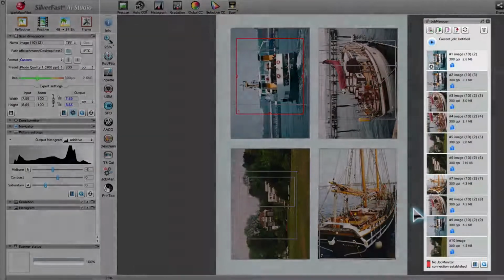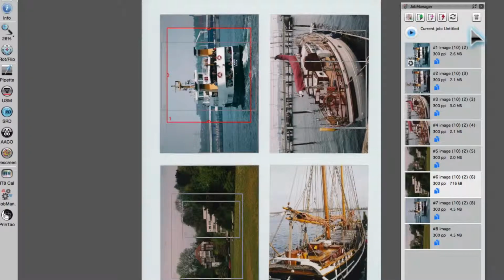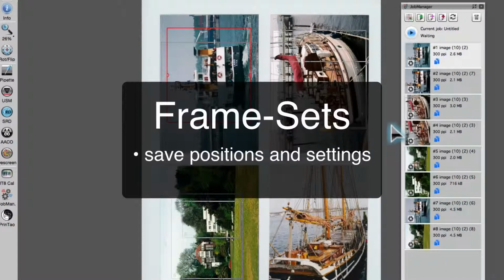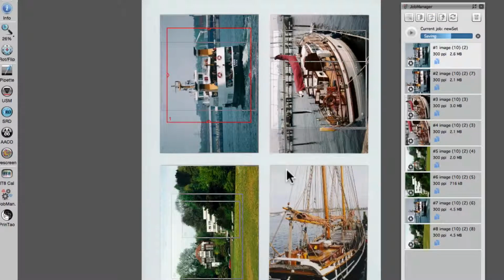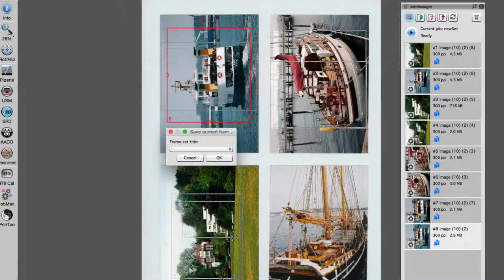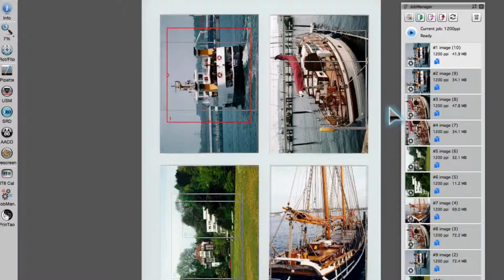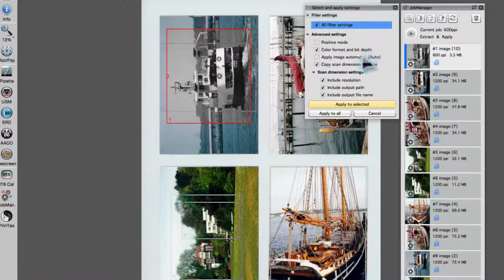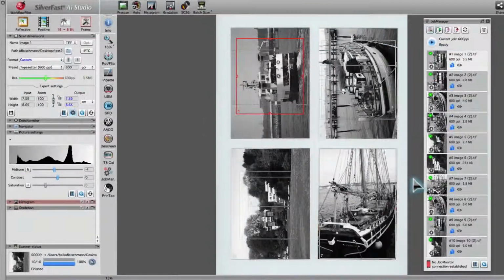The JobManager in SilverFast Ai Studio 8.5 (English)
The JobManager in SilverFast Ai Studio 8
Using scanner software SilverFast Ai Studio 8, the JobManager functionality allows to scan multiple images automatically from a scanner's flatbed. Therefore, an individual scan frame is created for each image, corresponding to a job in the JobManager. For later image optimization and processing RAW data scans are archived on the hard disk using DNG or SilverFast's own HDR(i) format. This is a quick and efficient task. Alternatively, the images can also be optimized right away with the scanning. Again, the JobManager is a good help, tool adjustments for image optimization can be copied to other images.